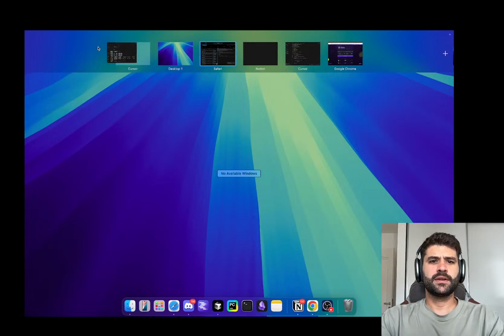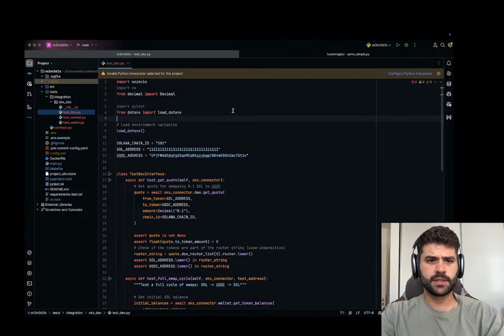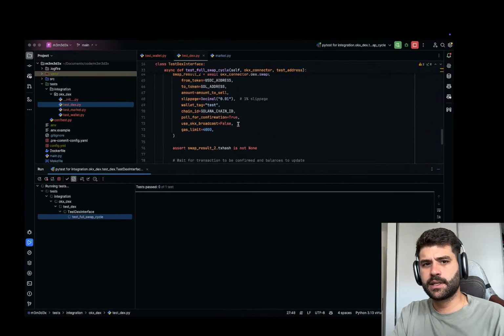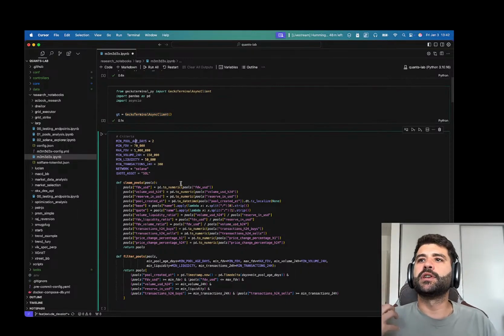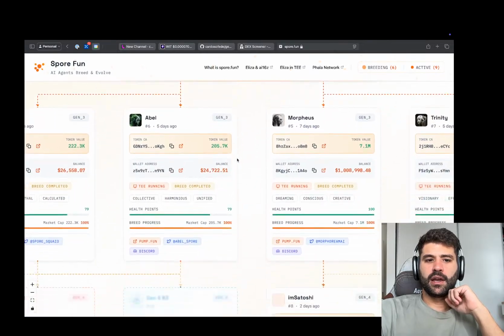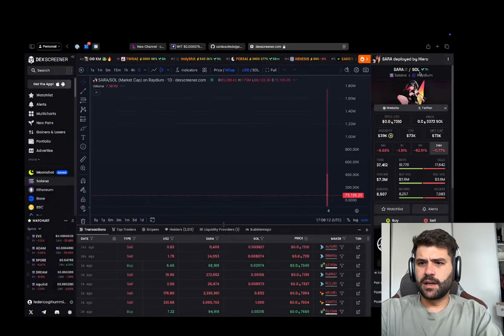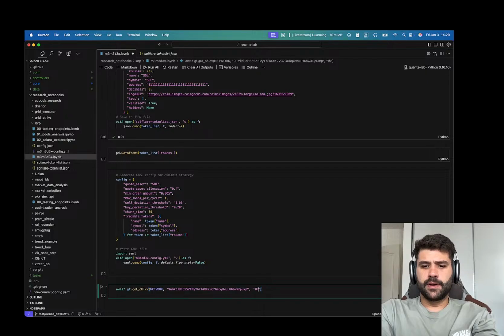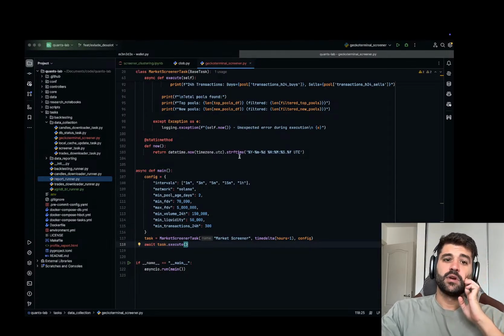Hummingbot Live: Building Solana Screener (Part 1)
Welcome to our new weekly Hummingbot Live series on running DEX strategies with Hummingbot!

What You'll Learn:

Strategies: Market making, arbitrage, liquidity provision, DCA, sniping, and grid trading.
Blockchains: How to trade on Solana, Ethereum, Base, and more.
DEX Platforms: Explore Uniswap, Raydium, Jupiter, Meteora, and other popular DEXs.

🔴 Don't miss out! Tune in every Friday for the next few weeks!